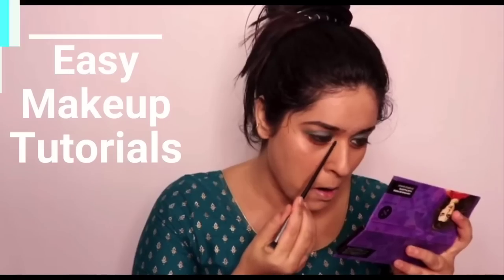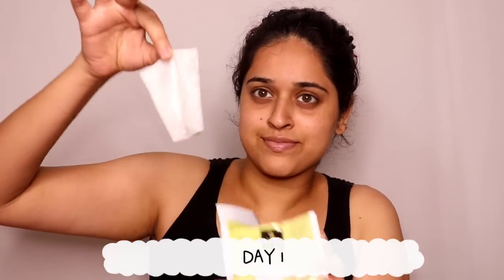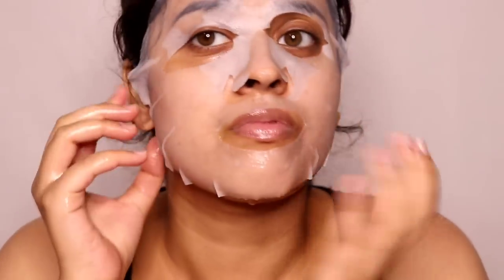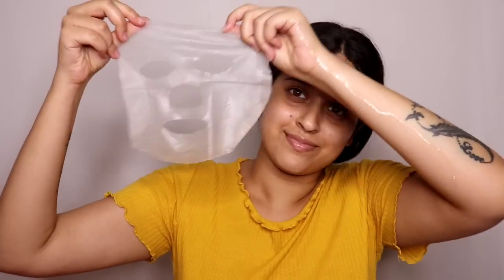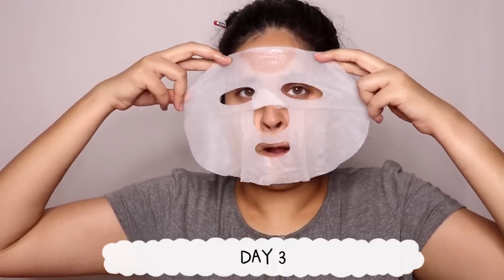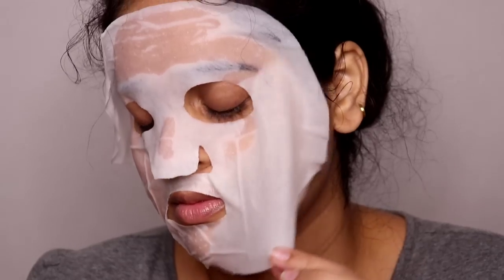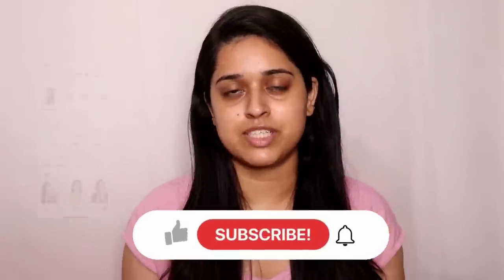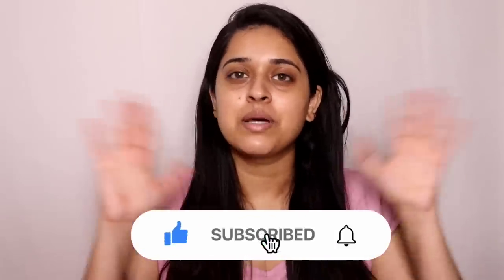🔥தமிழில்😍I APPLIED THIS MASK & THIS HAPPENED ‼️3 DAYS SHEETMASK CHALLENGE😱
🤗Hello TBBFAM in this video I have shared you the 5 MUST HAVE GROOMING PRODUCTS FOR SUMMER🤗
Watch the whole video and comment down,Which point u liked,plus Comment down what videos u expect on our Tamil beauty beats Channel 😍

Product Links✅

I feature products that I personally like regardless of the products are being sponsored or not. I like to share products that I like and would love to share it with you genuinely. I am trying to provide a perfect ,valid, specific, detailed information. I am not licensed professional so make sure with your professional consultant in case you need.
Everything in this video is created by myself ( Deepashree Ranganath)and is protected under Copyright Law. Do not use any picture/video/content without asking my permission . Constructive Criticism are always Welcomed.Abusive Comments will be reported !